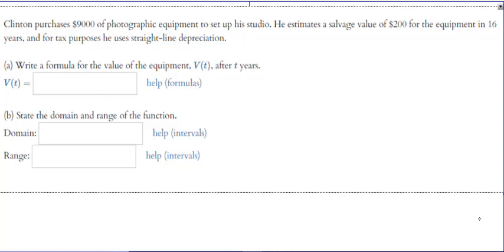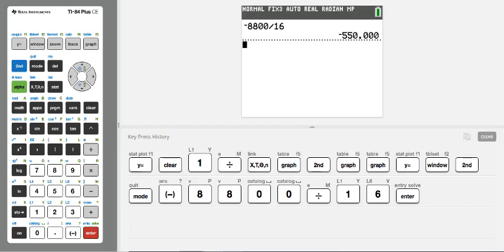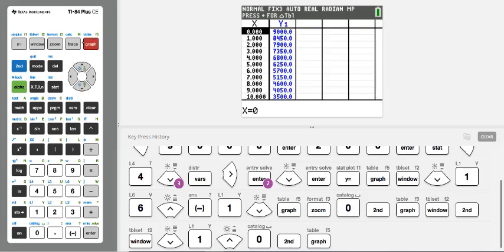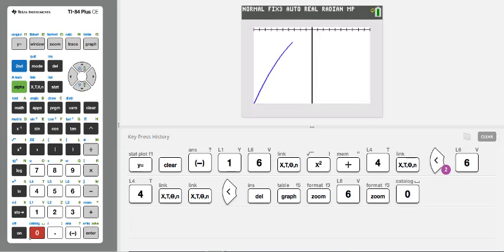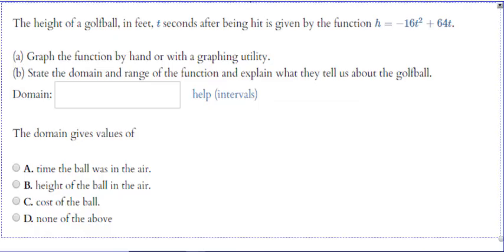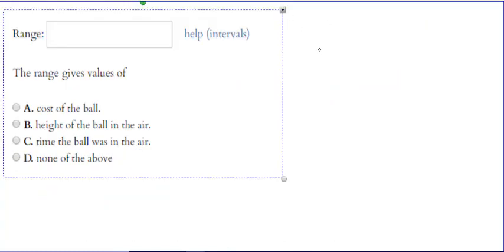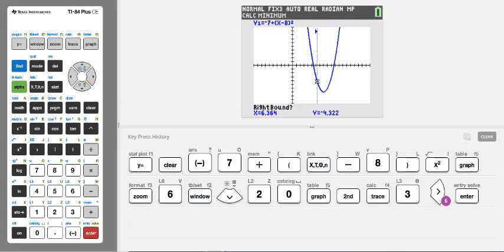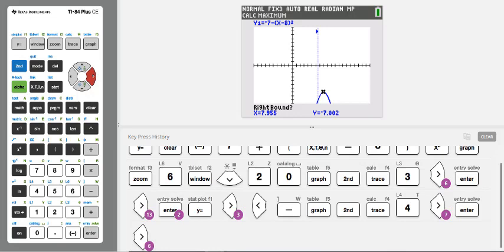section 2 6 part 2